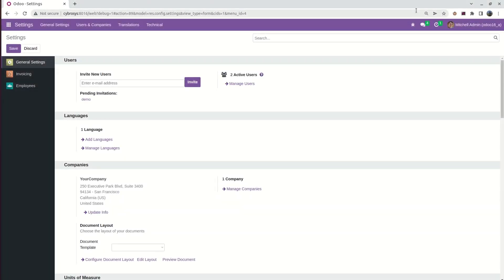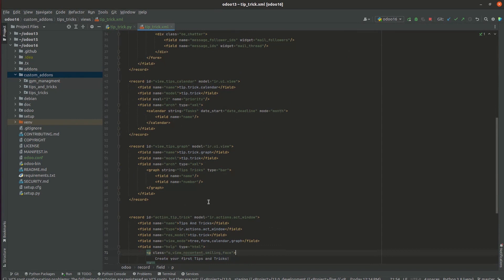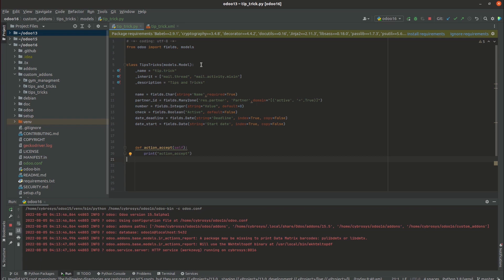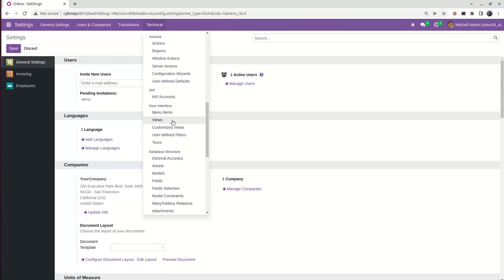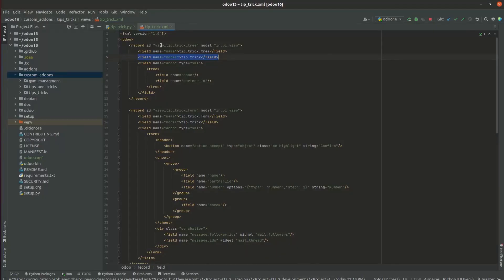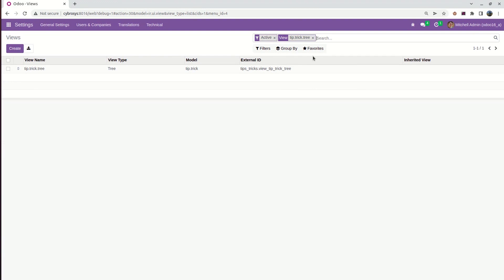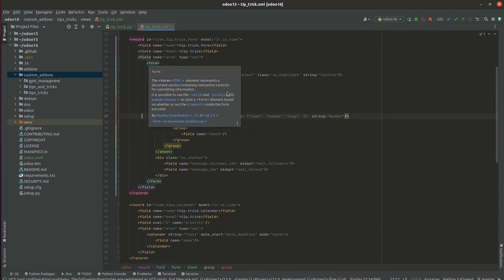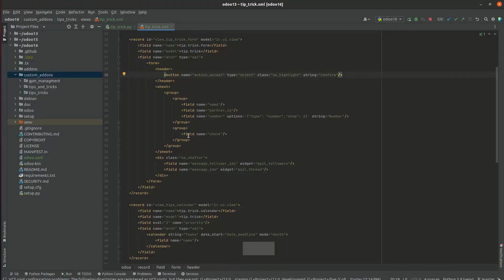Basic Views in Odoo 16 | Odoo Development Tutorial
In this video, we are discussing about basic views in odoo16 and how to define a view in odoo development.

They are flexible and allow a high level of customization of the screens that they control. There exist various types of views. Each of them represents a mode of visualization: form, list, graph, etc.

Video Chapters
00:00 Introduction
00:26 Overview of Views
01:30 Tree View
03:09 Form View
04:36 Calendar View
05:58 Graph View